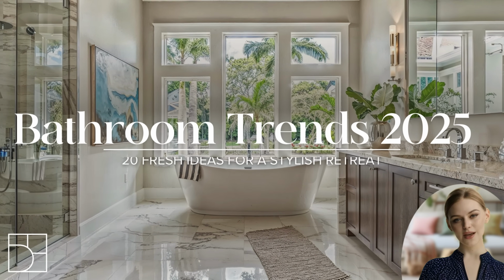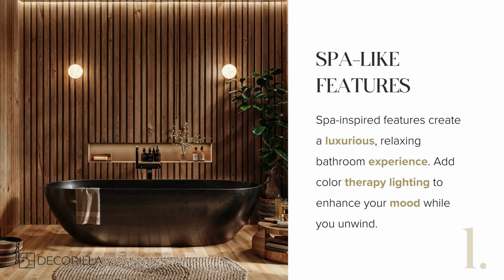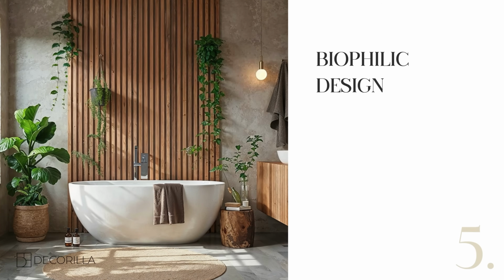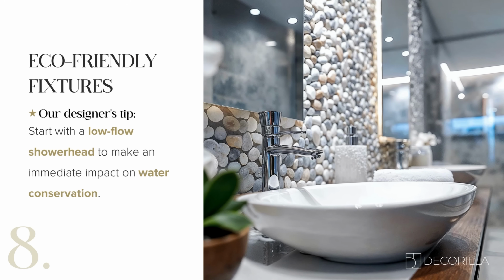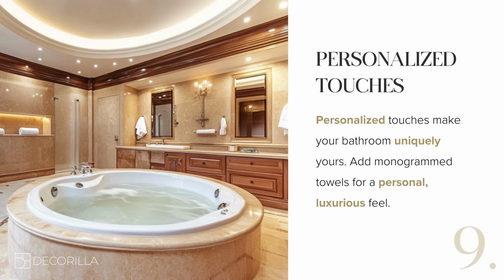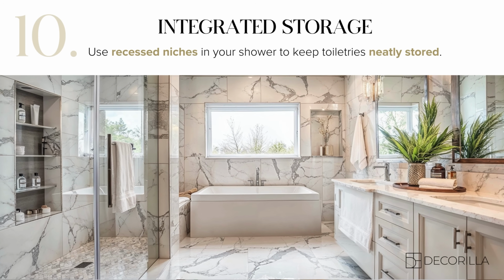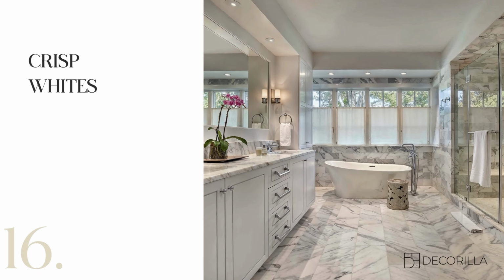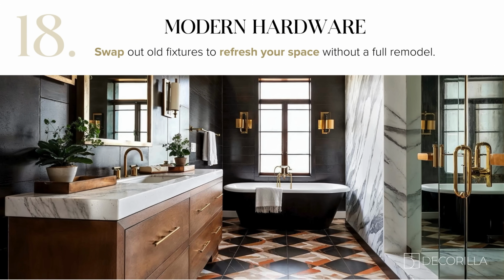Biggest Bathroom Trends in 2025 | Interior Design Trends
✨Not sure which bathroom trend matches your style? Take our quick quiz to find out! It’s fun, fast, and will help you discover the perfect look for your space

Explore the must-have bathroom trends for 2025! Discover new tile trends, stylish bathroom vanities, and eco-friendly design ideas to elevate your space. Whether you’re tackling a small bathroom makeover or a full renovation, we’ve got you covered.

About Decorilla

Since 2010, Decorilla has been a leading platform to connect clients with professional interior designers.
Experience a space that reflects your unique style and aspirations.